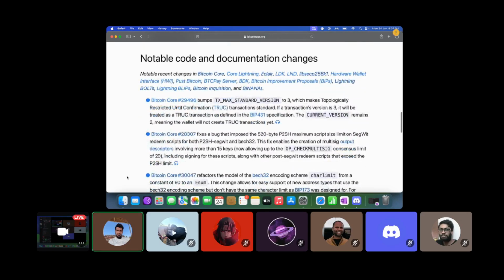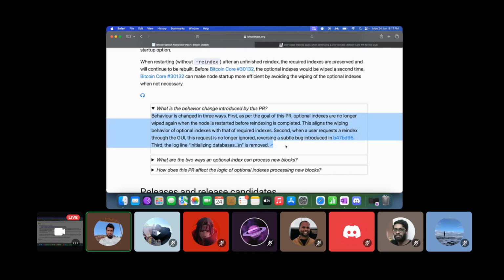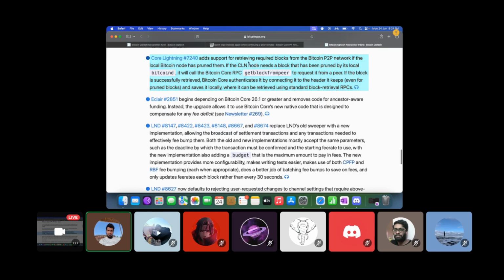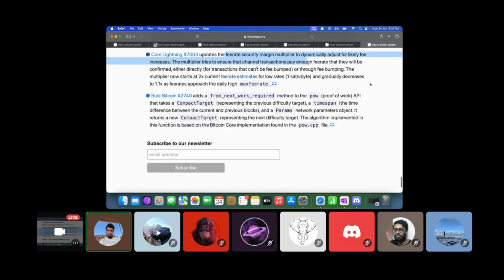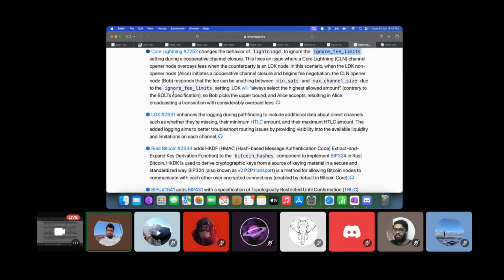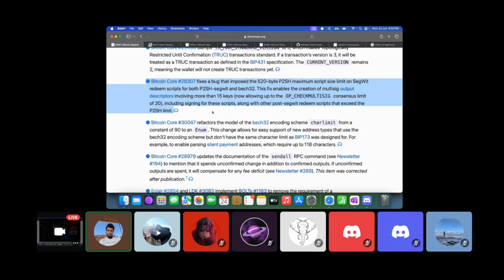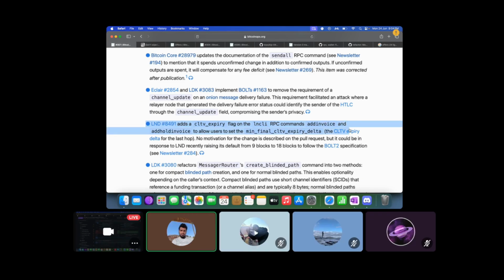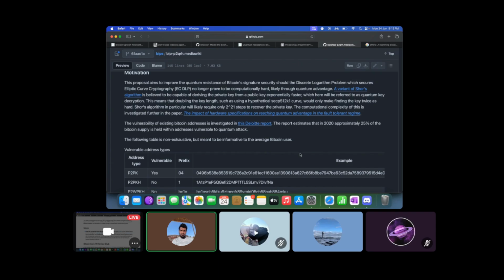Latest in Bitcoin: Optech Deepdive #307 | June 24, 2024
In this session we have covered:
00:58 - Preface
01:20 - Bitcoin Core PR review Club
04:00 - Notes
10:32 - Question & Answer (what is the behavior change induced by this PR? )
11:37 - What are the two ways an optional index can process new blocks?
12:35 - How does this PR affect the logic of optional indexes processing new blocks?
14:26 - Why is Re-indexing required?
16:40 - why do we need Compact Block Filter Index?
17:17 - Releases and Release Candidates
18:13 - What is the improvement that helps the core lightning node work better with prone node?
21:35 - What a check RPC does?
23:10 - Stability improvement described in newsletter #303 and #304
31:26 : Offers
39:22 - what is a Pruned Node and why it is called a Full Node?
42:24 - Notable Codes and Documentation Changes
43:15 - What TRUC transactions are and what they are also known as?
47:45 - What is a P2SH Transaction?
01:02:38 - Discussion